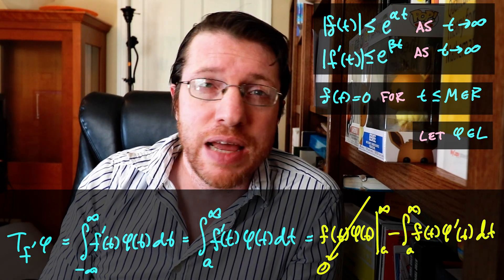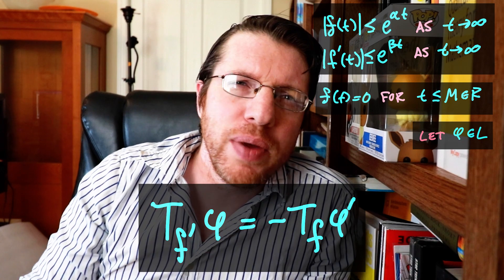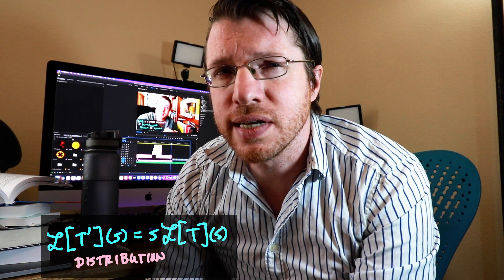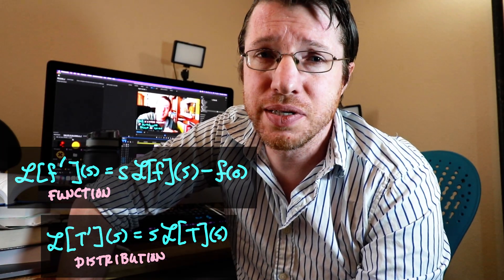Laplace Transform of Derivatives of Distributions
We talk about Distributional Derivatives and impact on the Laplace transform. Interestingly, this is a bit different than what happens for Laplace transforms of functions.

//Additional Reading
Zemanian - An Introduction to Generalized Functions and the Generalized Laplace and Legendre Transformations

//Exercises
- Show that differentiation is a continuous operation on L.
- Show that 1/n phi(t/n) e^{-st} goes to zero in L (i.e. with respect to each seminorm) as n goes to infinity for every s in C.

Late Nights - Daxtan
Twist - Cushy
We Come Alive - Waycap
Opposite - Jones Meadows
Video Call from Las Angeles - Trevor Kowalski
From the Cliffside - Tape Machines
Can't Wait for You - Deanz

//Books
Advanced Mathematical Analysis - Beals
From Vector Spaces to Function Spaces - Yutaka Yamamoto
Feedback Control Theory - Doyle, Francis, Tannenbaum
Pick Interpolation and Hilbert Function Spaces - Agler and McCarthy
Nonlinear Systems - Khalil
Modern Control Systems - Dorf and Bishop
Fundamentals of Differential Equations - Nagle, Saff, and Snider

//Recording Equipment
Canon SL3
Canon T6i
Rode VideoMic
Blue Yeti Microphone
Yeti Nano Microphone
SanDisc 256GB SD Card
Neewer 5600K USB LED Lights
Neewer 18 inch Ring Light
Camera Power Adapter

If you make a purchase with the links provided I may receive a small commission, but with no additional charge to you :) Thank you for supporting my channel so that I can continue to produce mathematics content for you!

0:00 Introduction
0:48 About Laurent Schwartz
1:26 Derivatives of Regular Distributions
2:56 Autobiography of Laurent Schwartz
3:45 Derivatives of Distributions
5:11 Laplace Transforms of Derivatives
6:58 Too Simple yet Too Complicated
7:30 The Transfer Function